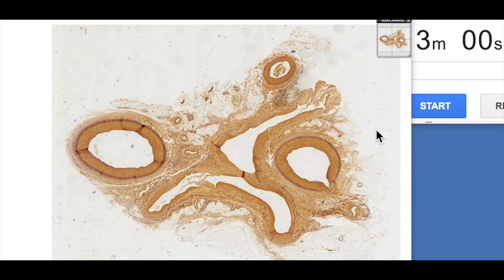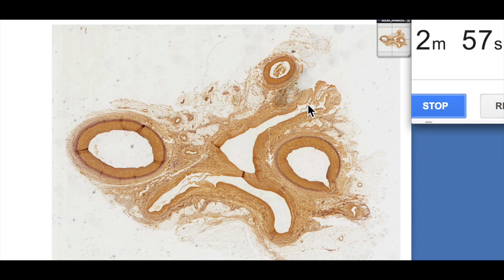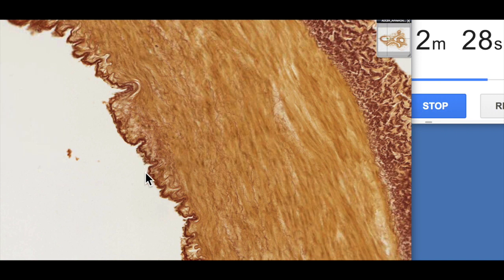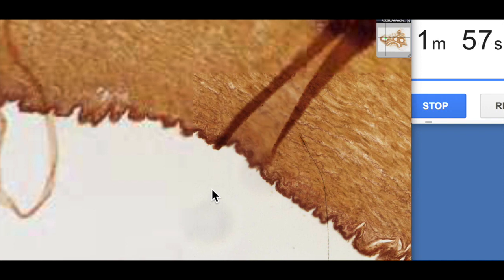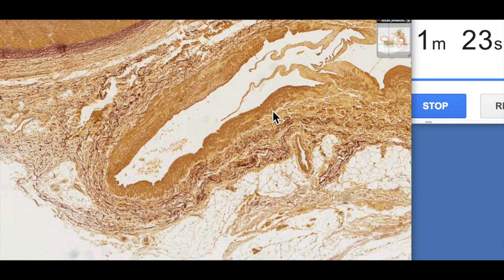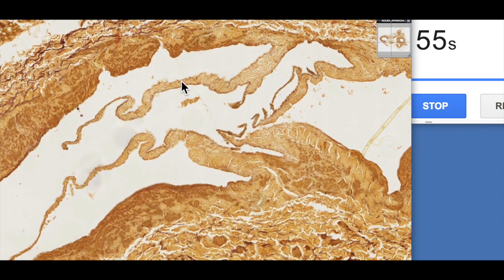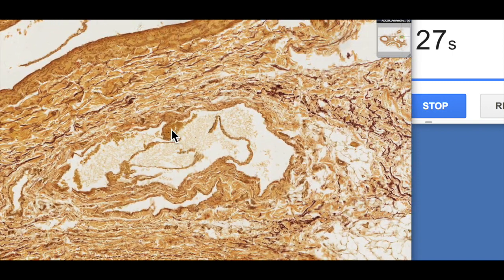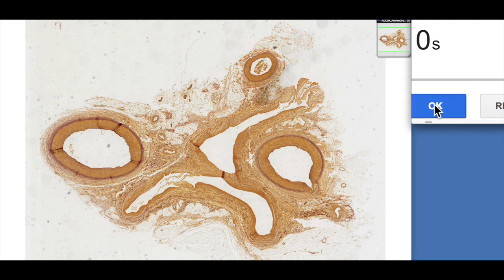3 Min Histology Blood Vessels (Cont.)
Histology of Blood Vessels (continued) in 3 minutes or less